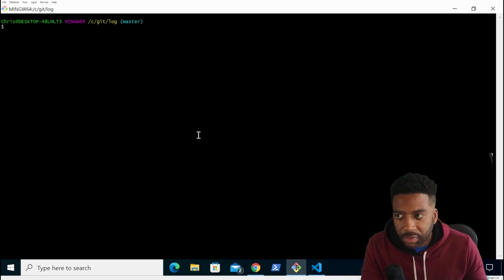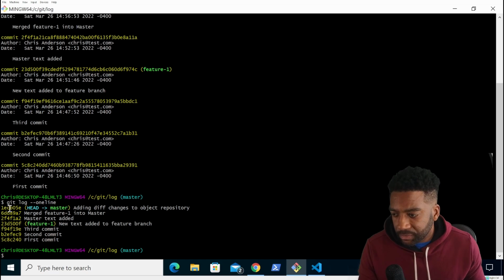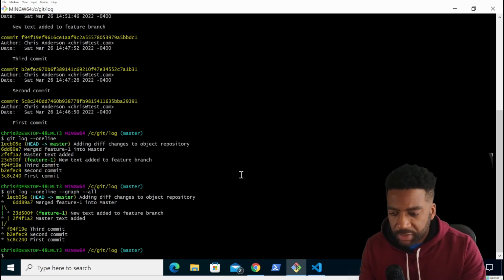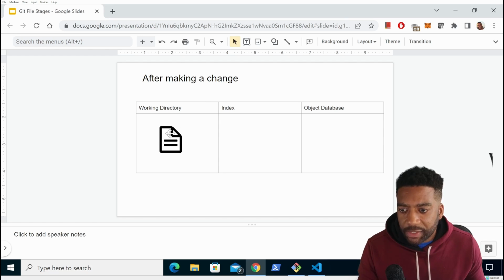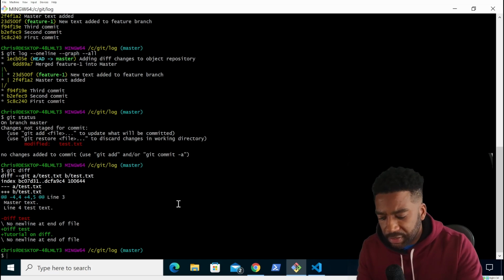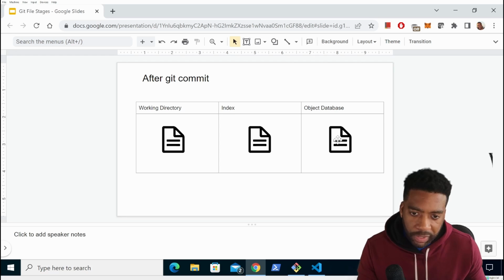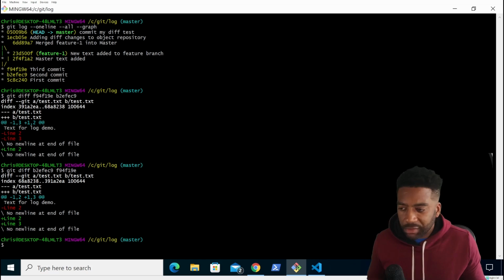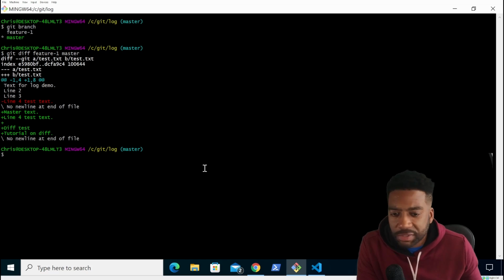Git Tutorial Part 3: Checking the log and differences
This tutorial will show you how to check the history of the git repository using "git log" and will explain how to see what changes were made using "git diff" commands.